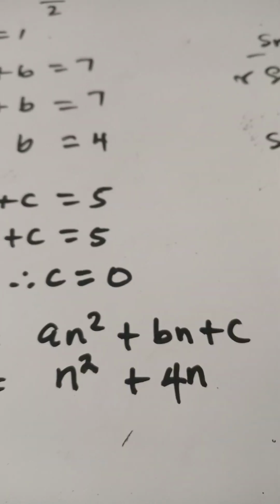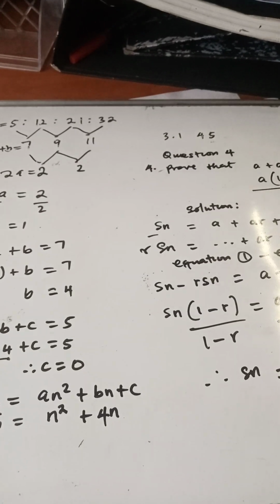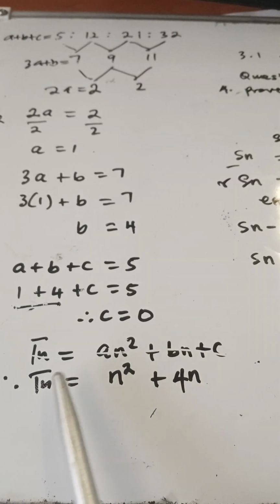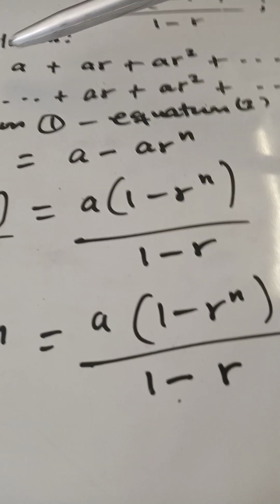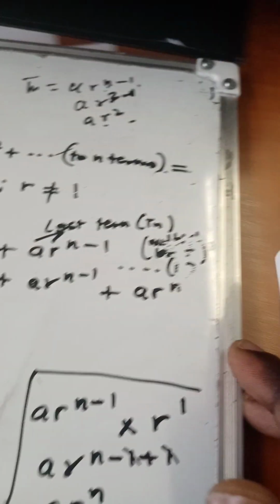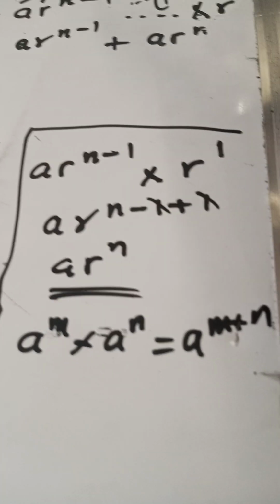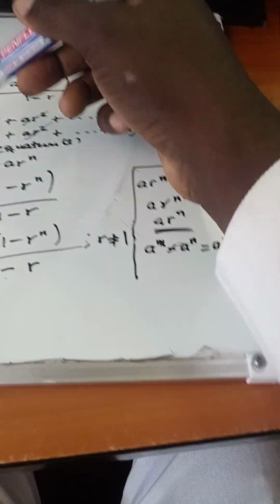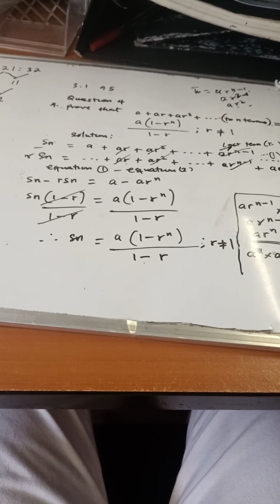continuation of sequence and series problem solving